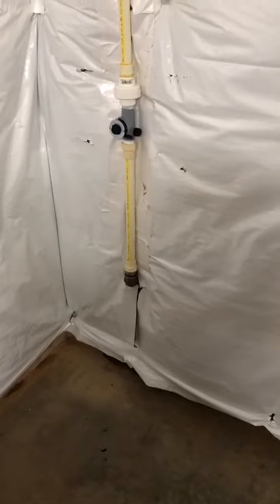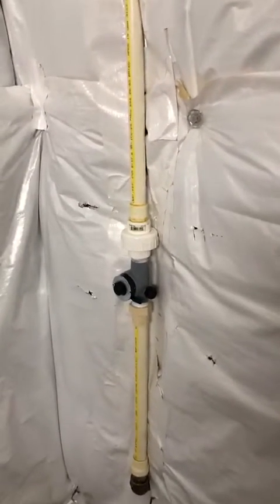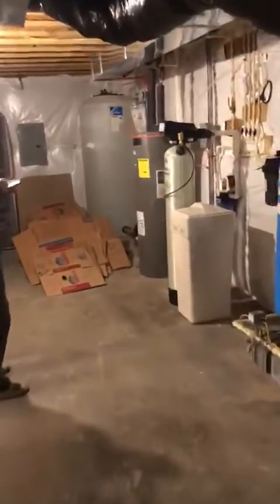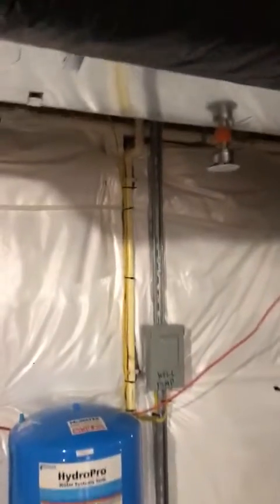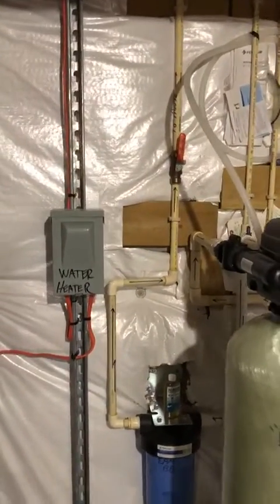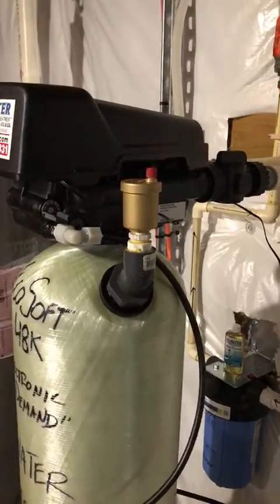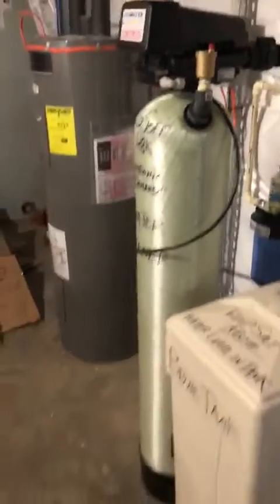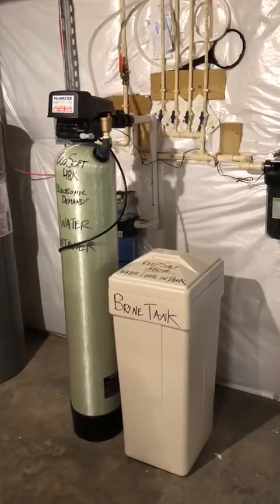Optional Water Softener Air Injection Upgrade for Sulfur Smell - Jefferson Maryland 21755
This video taken in Jefferson, MD 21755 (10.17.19) is the optional Water Softener air injection upgrade for Hydrogen Sulfide sulfur smell removal we offer for the units we install. We installed a micronizer and air vent. This Patented Water Softener with Closed Pressure Aeration removes iron, hardness and hydrogen sulfide in one simple system. Owner Scott R. Handy explains in detail the installed components retrofitted after a customer developed the rotten egg smell in his well water requiring the optional upgrade.